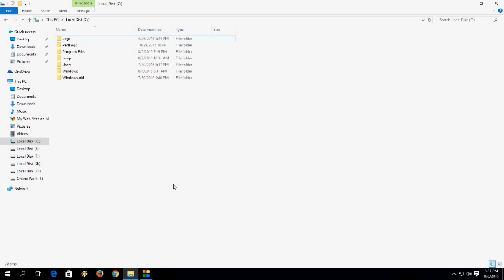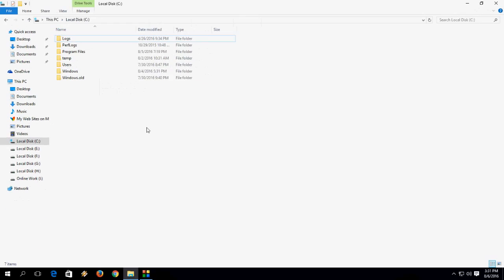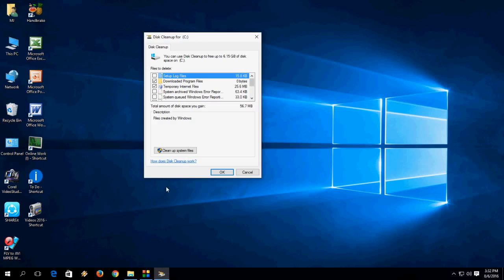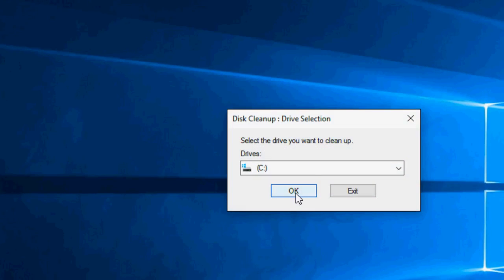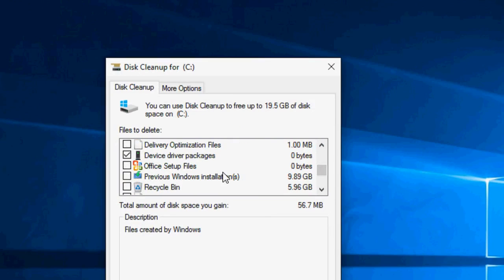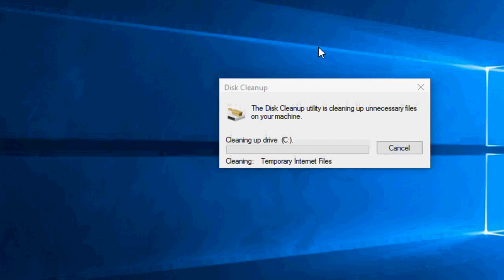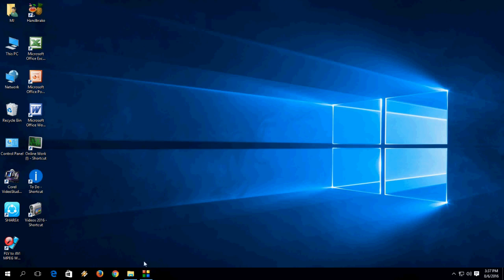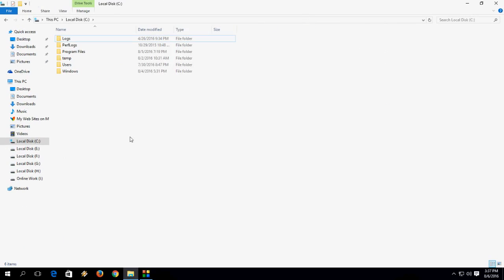How to Delete Windows.Old Folder in Windows 10 (Get Free Space)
Remove windows 10 windows.old folder from c drive